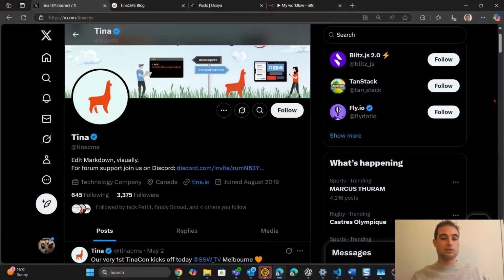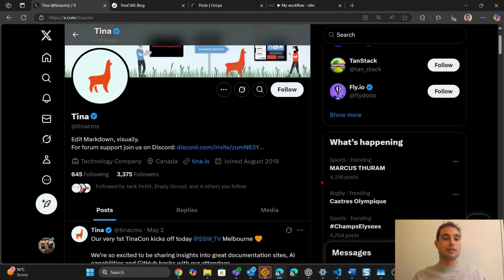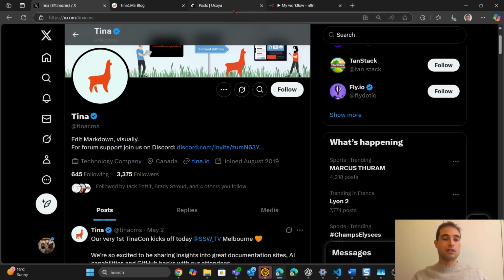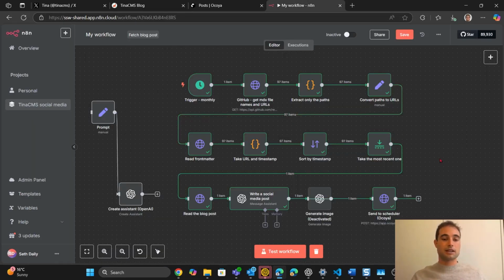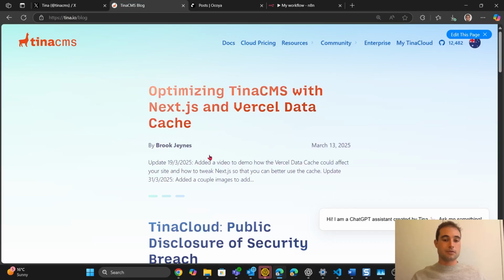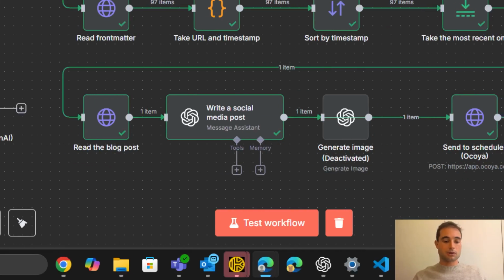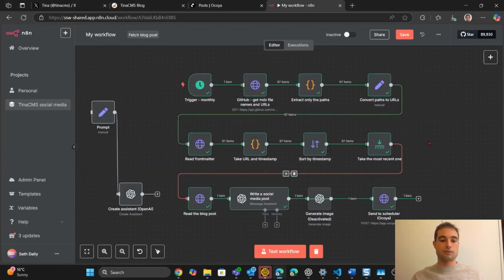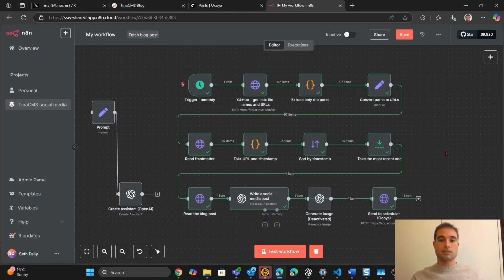AI Social Media with n8n | Seth Daily | SSW Rules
See how you can build a workflow to speed up your social media process and never miss a post. Seth shows how you can do it with n8n, an AI automation tool.

👋 Get in touch:
Seth Daily – SSW AI specialist

V4 - Bahjat